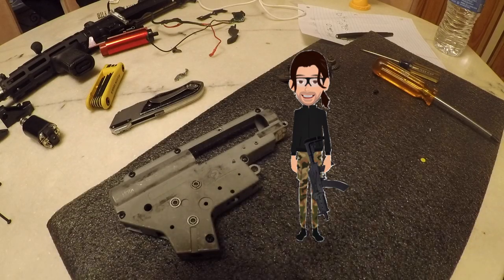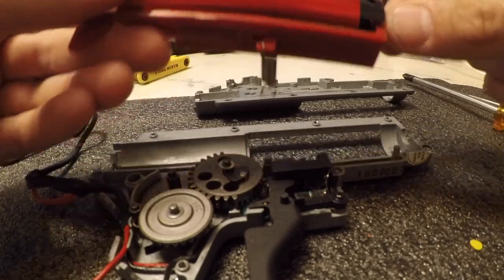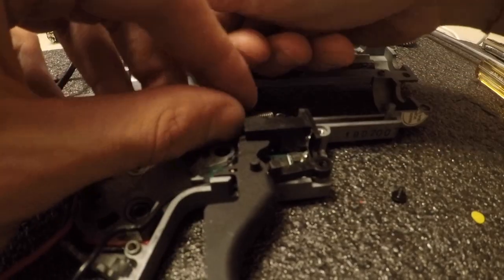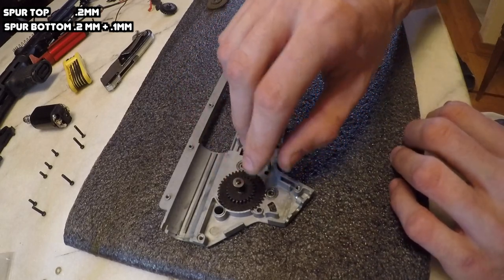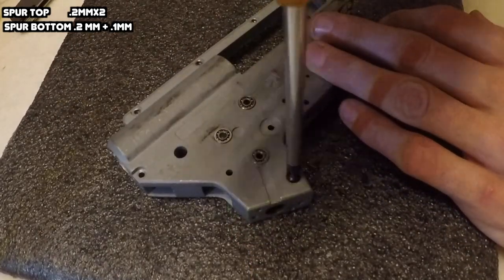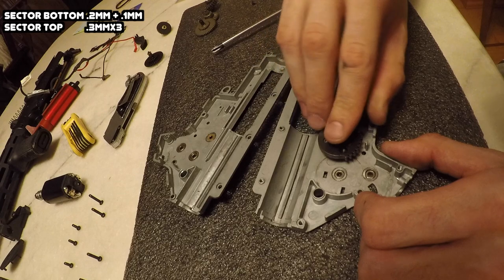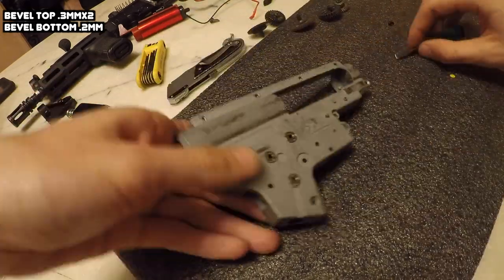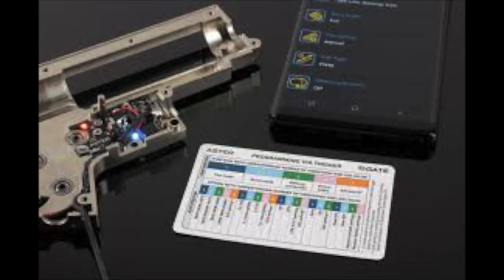VFC MP5 UPGRADE EP.3 HOW TO SHIM AIRSOFT GEARS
Welcome back to Episode 3 of the Upgrade series.

In this video you will learn how about the concept of shimming, and how to shim your gear box perfectly. Gears that are shimmed well have a specific sound.

By shimming we are aiming to achieve the optimal efficiency of the gears by limiting their movement up and down. so the gears have less play and are always engaging the way we want.  All of the teeth on the gears should have as much contact with each other as possible, however if they are too close the gears may grind on each other. So by adding or removing shims, we can adjust the height of the gears with in the gearbox, to find the perfect combination !

We want to find the that sweet spot!

***Update on the shimming***

(After this video i wound up upgrading the bearings to Modify Ceramic Bearings 8mm.

I went ahead and shimmed the bevel to pinion doing the Half shell method. installing the top portion of the gearbox into the lower receiver.

On my Instagram @TheRealDeal.Airsoft you will see a recent post of a picture I took of the VFC MP5’s angle of engagement. You can see the motor and adjust the height accordingly.

Once the bevel gear is shimmed, I then proceeded to shim the spur to the bevel then the sector to the spur. )

In the next episode i will be showing How To Install a Gate Aster mosfet into this V2 gearbox. we will also play around with some settings in the programming ! see you soon!